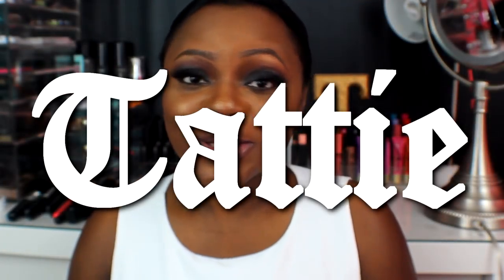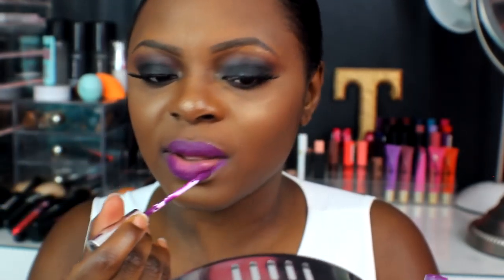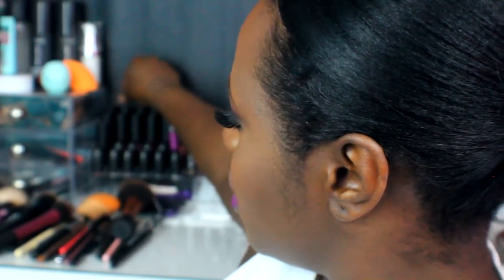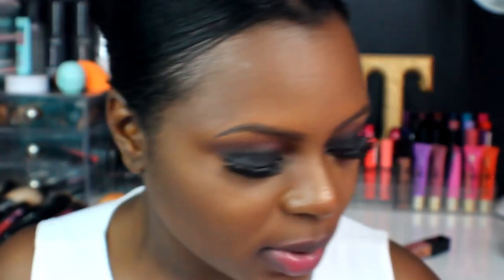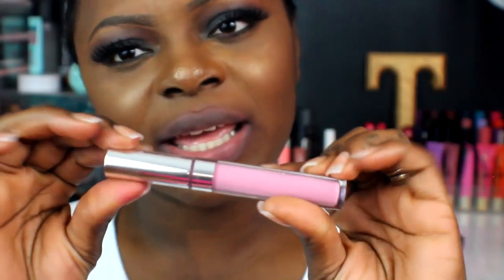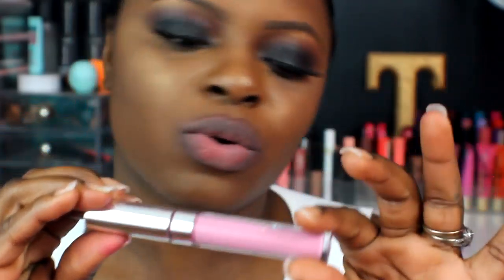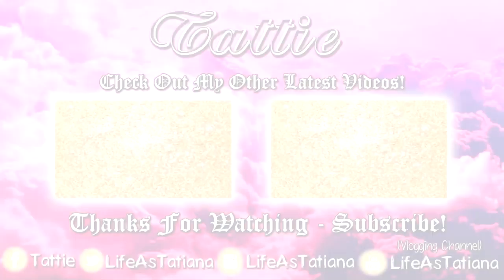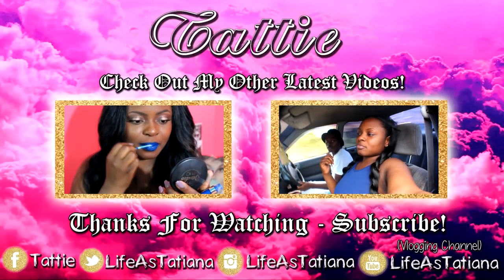♡ ColourPop Ultra Matte Lip Swatches on Dark Skin (Kapow, Trap, Seesaw, Zipper & Limbo) ♡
♡ ~ * ~ * ~ Press "Show More" For More Info ~ * ~ * ~ ♡

♡ | Items Show In Video | ♡
ColourPop Ultra Matte Lip in..
-Kapow
-Trap
-Seesaw
-Zipper
-Limbo

Stalk Meeeeee! :) ♡

LifeAsTatiana